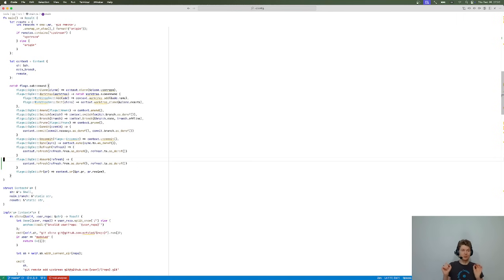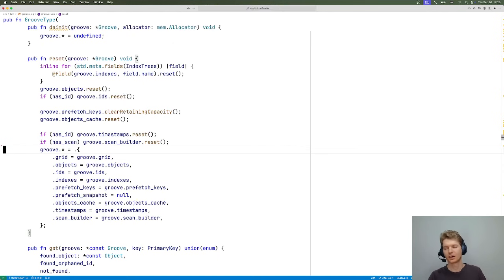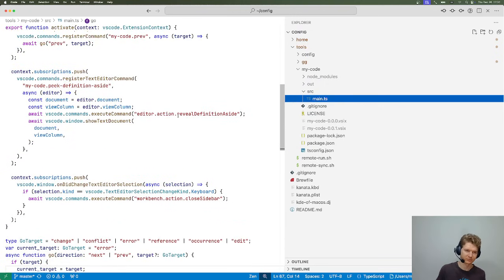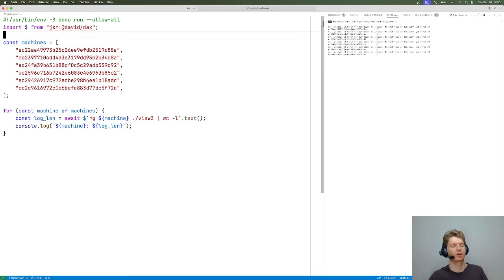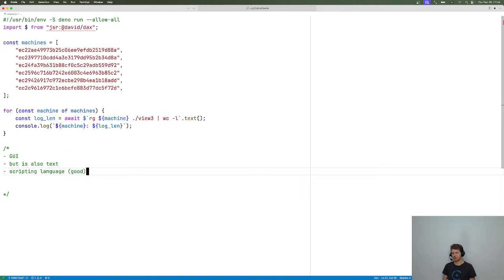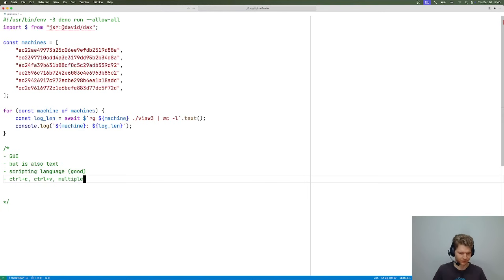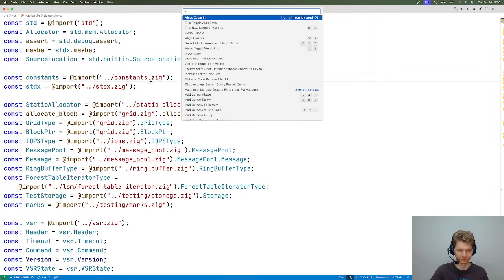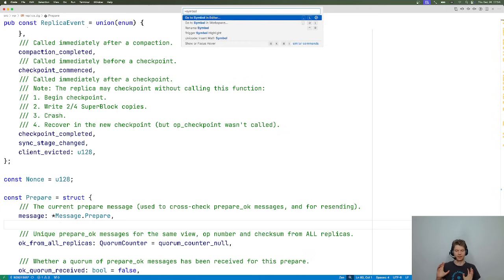Episode 054: Sharpening the Tools